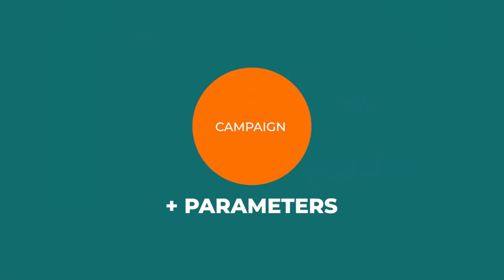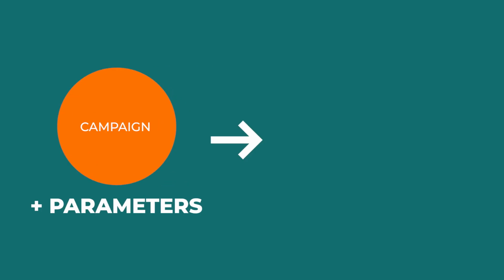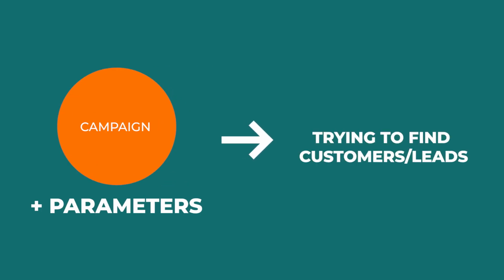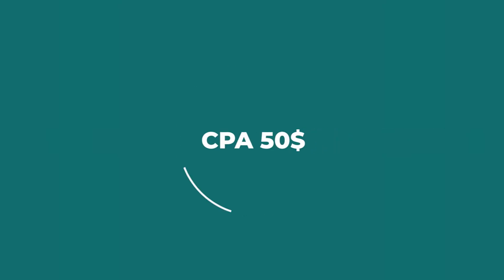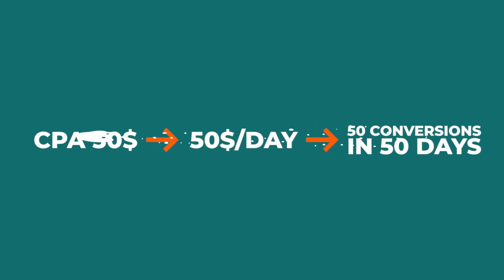Setting Your Daily Budgets for your PPC Campaigns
In this video we talk about how to go about setting your budget in Google if you're just getting started. We will discuss:
- How many conversions you need for optimal campaign performance
- How to set your budget to get the minimum number of conversions
- Why you need a lot of conversions
- And more!